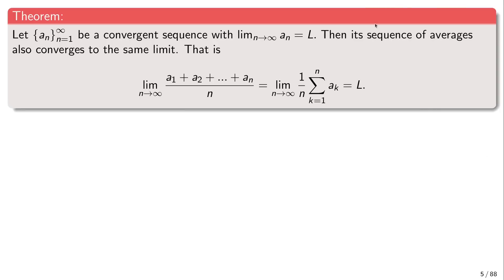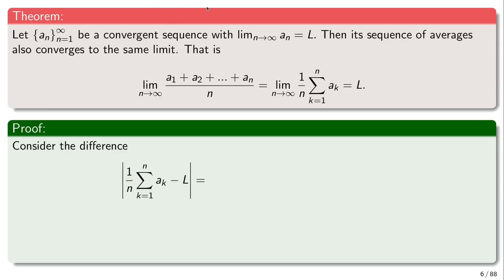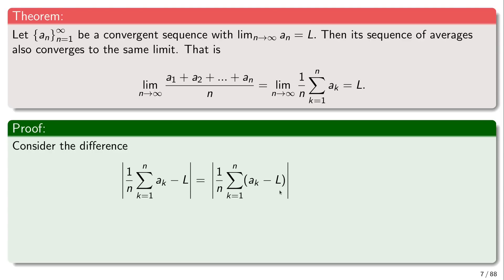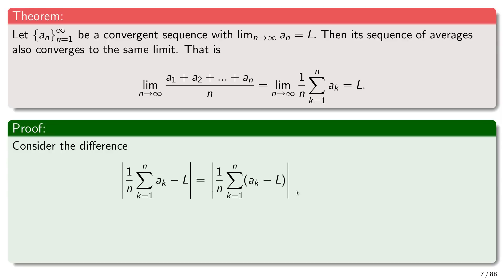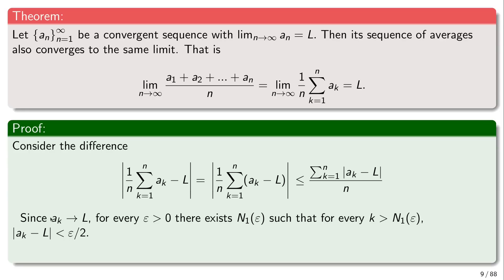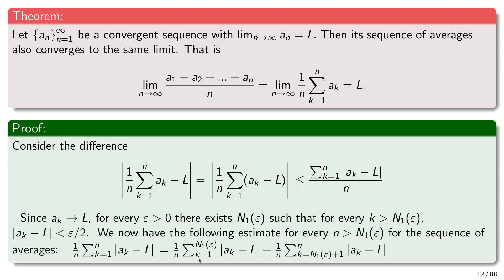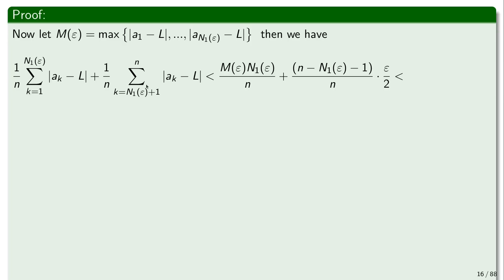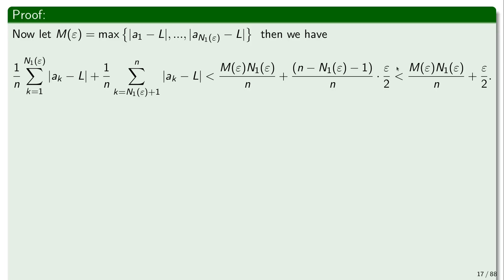Average of converging sequence always converges to the same limit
Welcome to this captivating exploration of the convergence of sequences in Mathematics. In this video, we delve deep into the fascinating theory of sequence convergence and present a rigorous proof that validates a pivotal concept: If a sequence converges to a limit, its sequence of averages converges to the same limit.

Our educational journey will walk you through each step of the proof with clear explanations and concise logic. We aim to demystify the underlying principles of sequence convergence and average convergence in a manner that enhances understanding and solidifies your grasp of this fundamental concept.

This video serves as a valuable resource for students embarking on their journey in higher mathematics, educators looking for comprehensive instructional material, or anyone with an interest in mathematical analysis and the beauty of calculus. Join us as we unravel this mathematical truth, fostering a deeper understanding and appreciation for the principles that govern the convergence in calculus.

Remember, every mathematical journey begins with a single step. Let's take that step together in this video. Happy learning!"